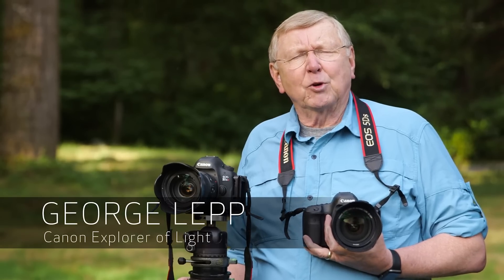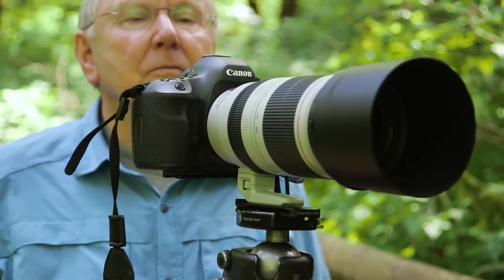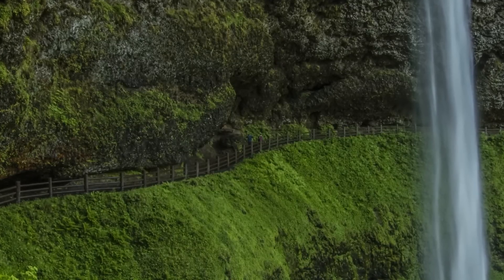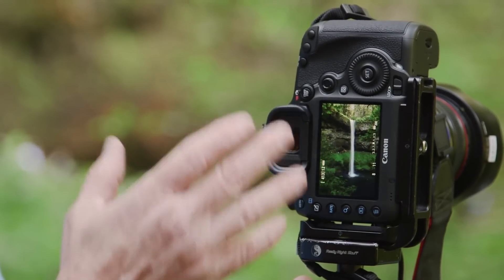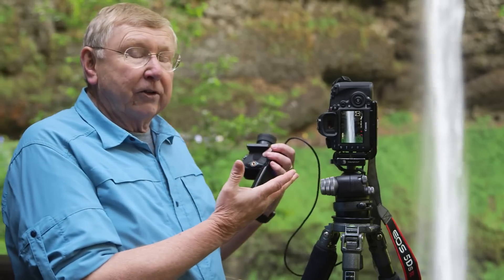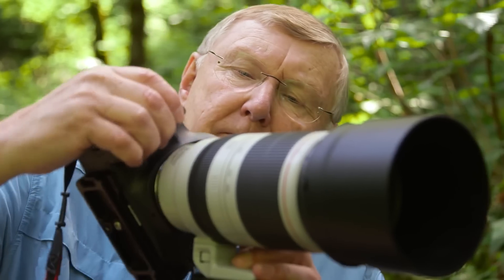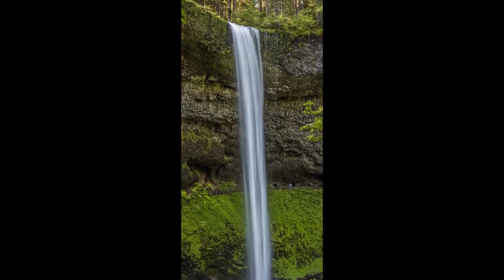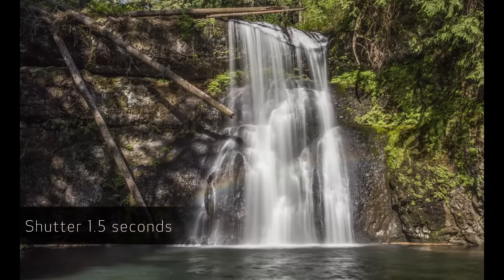Canon EOS 5DS and EOS 5DS R - Shooting landscape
Join Canon Explorer of Light George Lepp as he explores Silver Falls State Park in Oregon with the EOS 5DS and EOS 5DS R cameras.

In this episode, George discusses the proper techniques used to capture landscape and panorama images that can then be printed to large prints with tremendous detail.